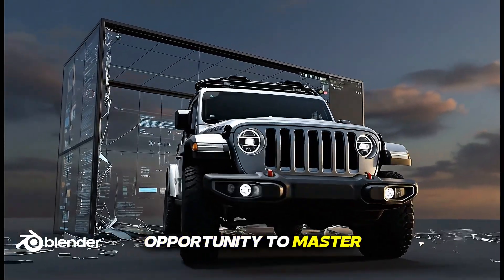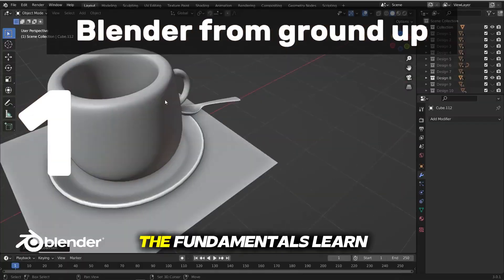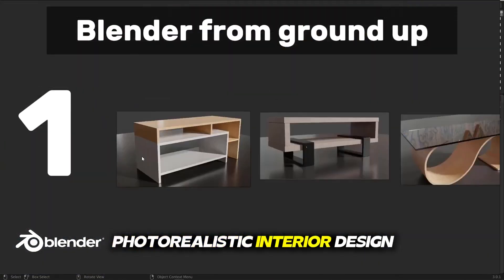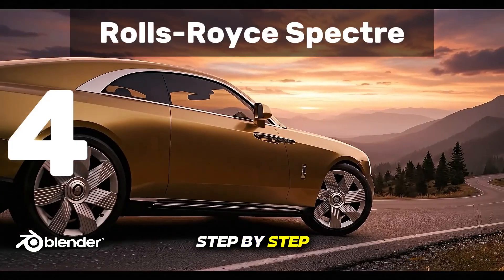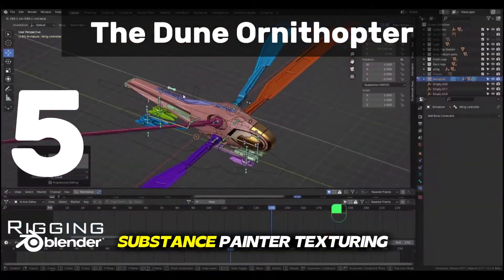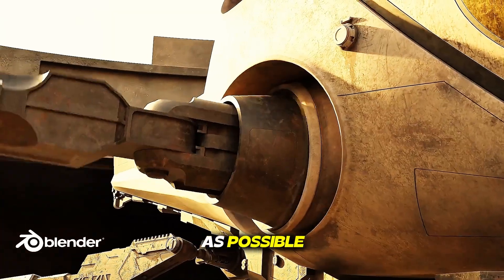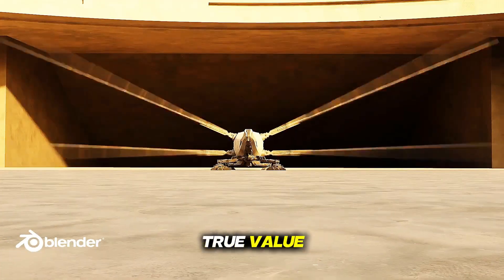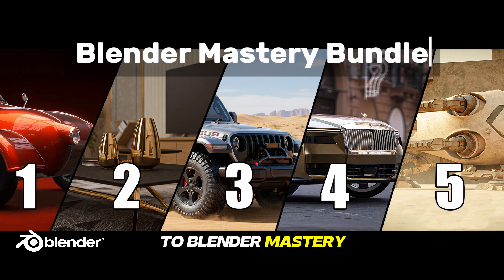Blender Mastery Bundle – 5 Premium Courses in One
Next-Level Blender – The Ultimate Course Bundle

✨ Next-Level Blender – The Ultimate Course Bundle – by Marwan Hussein

Have you ever felt that learning Blender could completely change your career, but you didn’t know where to start—or how far you could really go?
What if I told you that in ONE bundle, you could get the same knowledge and workflows that took me 15 years in 3D art and over 6 years working exclusively with Blender to master?

For the past 4 years, I’ve taught 25,000+ students worldwide how to go from total beginner to professional 3D artist—building projects that stun clients, impress studios, and create portfolios that open doors to real opportunities.

And now, for the first time, I’ve gathered my 5 most powerful Blender courses into one complete package…
A bundle that covers EVERYTHING you need to build a successful 3D career or take your passion to the next level.

🚀 What You’ll Get Inside This Exclusive Bundle:

    The Foundations of Blender: Learn the software interface, navigation, modeling, texturing, lighting, and rendering step by step. Perfect if you want a rock-solid start.

    Interior Design Mastery: Build photorealistic interiors from scratch—learn professional texturing, advanced lighting setups, and final post-production.

    Automotive Modeling (Jeep Gladiator & Rolls Royce Spectre): Create production-quality vehicles from zero, mastering precision modeling, realistic shaders, and studio-grade rendering.

    Epic Movie Project (The Dune Ornithopter): Push your skills to the limit with this cinematic project—modeling, unwrapping, UDIM texturing, rigging, and stunning environment rendering.

This isn’t just a “course collection”—it’s a complete learning journey that takes you from beginner to professional-level projects with portfolio-ready results.

🎯 Why This Bundle Is Different:

    You’re not learning random tips… you’re following a proven workflow I’ve used for years in real projects.

    You’re not stuck with boring theory… you’ll be creating real-world projects that show off your skills.

    You’re not wasting money buying one course at a time… you’re getting a complete system that will save you months (if not years) of trial and error.

💡 Imagine This…

    You open Blender with confidence, knowing exactly what to do.

    You finish a photorealistic interior render that looks like it came from a professional studio.

    You showcase a Jeep Gladiator or Rolls Royce you modeled yourself—jaw-dropping enough to get freelance clients or job offers.

    You recreate a cinematic masterpiece like the Dune Ornithopter, rigged and ready for animation.

This isn’t a dream. This is exactly what you’ll achieve by following the step-by-step training in this bundle.
⚡ The Truth You Need to Hear:

Most people will waste years “dabbling” with Blender—jumping between free tutorials, never getting real results, and giving up halfway.
But YOU have the chance to shortcut that entire process.

This bundle is your fast-track to mastery—without the overwhelm, without the wasted time, without the guesswork.

If you’re serious about becoming a 3D artist… missing out on this bundle is simply a mistake.
Because opportunities like this don’t come every day.

    Beginners who want a clear, structured path.

    Intermediate users ready to level up into professional workflows.

    Freelancers and professionals who need portfolio-ready projects to attract clients and studios.

If you want to go beyond the basics and create work that gets noticed—you’re in the right place.

My name is Marwan Hussein. I’ve been a 3D artist for 15 years, and for the past 6 years, Blender has been my exclusive tool. I’ve published more than 20 courses, taught over 25,000 students worldwide, and helped countless artists land jobs, build businesses, and achieve their creative dreams.

I know what works, and inside this bundle, I give you the exact steps I use in my own workflow—nothing held back.
🔥 Your Opportunity Right Now:

This is not just another course—it’s a once-in-a-lifetime chance to access 5 premium courses in one package.
Each course alone could change the way you use Blender.
Together, they give you the ultimate advantage that 99% of Blender users will never have.

If you’re ready to invest in yourself, to stop struggling with scattered tutorials, and to finally unlock the power of Blender… this bundle is for you.

Don’t be the person who looks back months from now and says: “I wish I had started earlier.”
Be the person who took action, grabbed the opportunity, and transformed their skills forever.

This is your chance. If you miss it—you’ll know you passed up something that could have changed your 3D future.